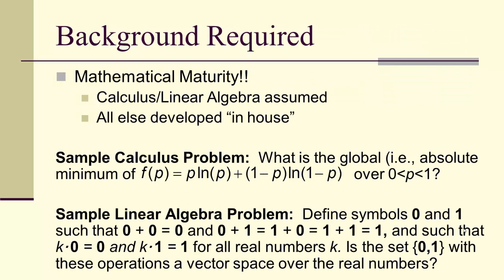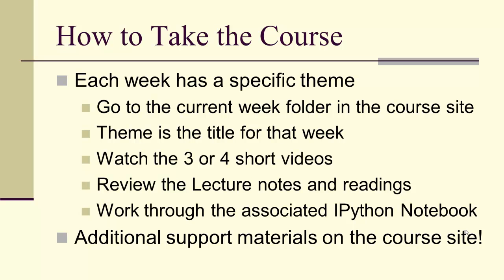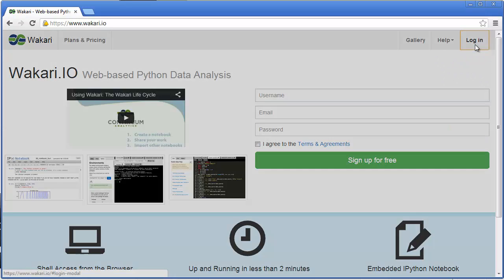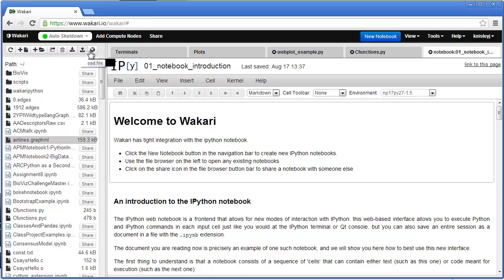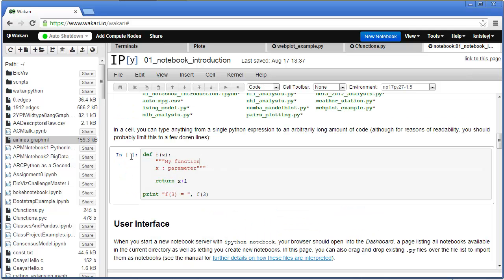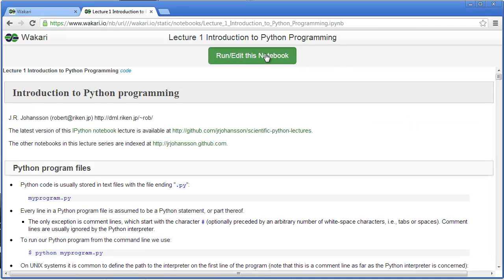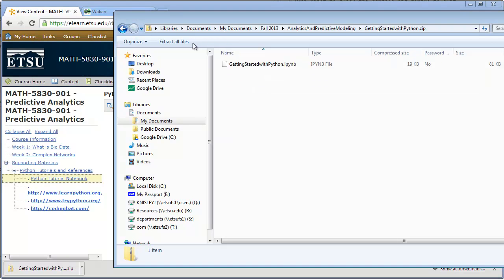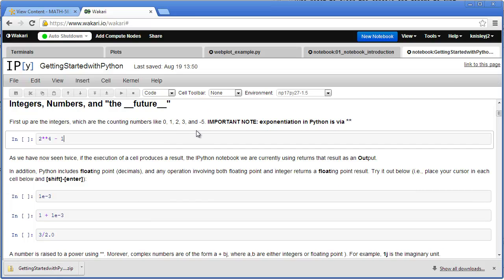HDAPMRequirements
Requirements and getting started with MATH 5830, Analytics and Predictive Modeling